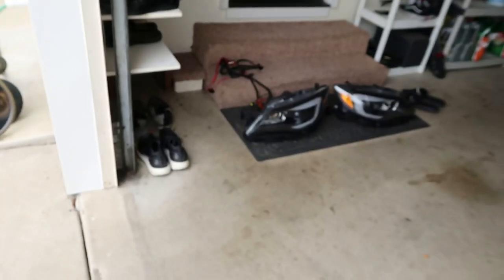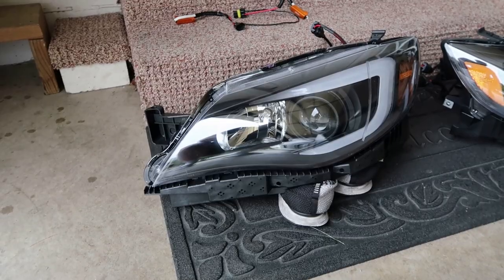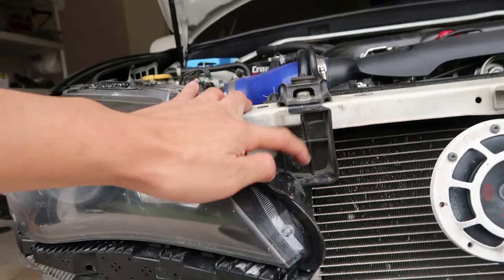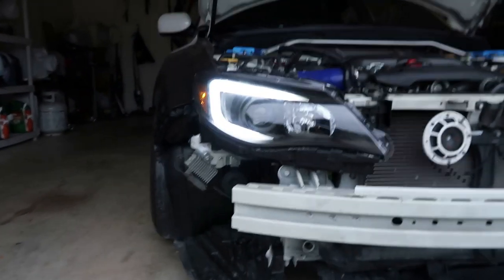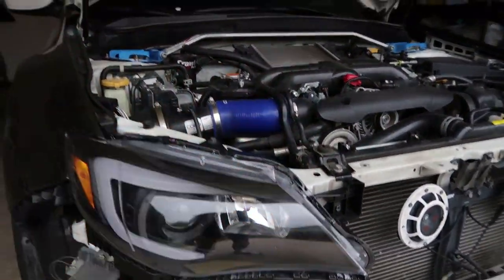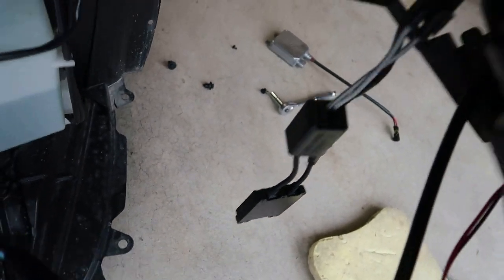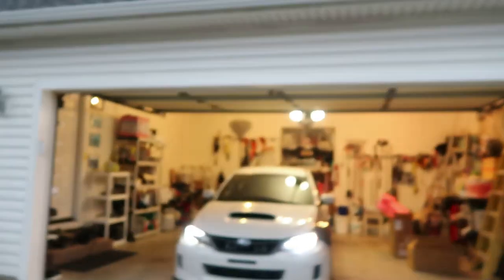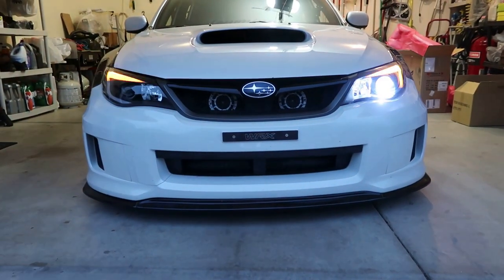2011-2014 Subaru WRX/STi LED C-Style Headlights from ProTuningLab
Installing Steven's new C-Lights for his 2013 Subara WRX from protuninglabs! Link to the headlights will be right below!